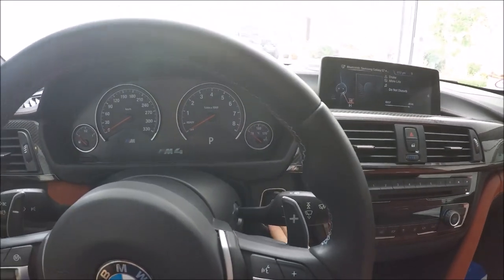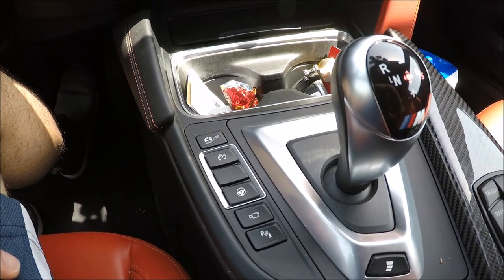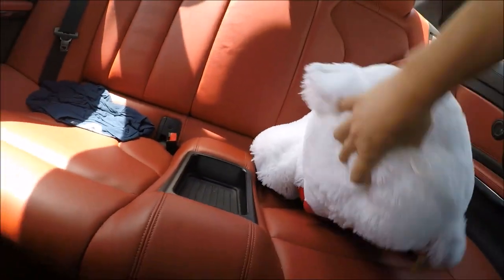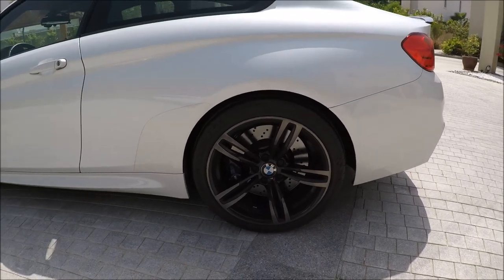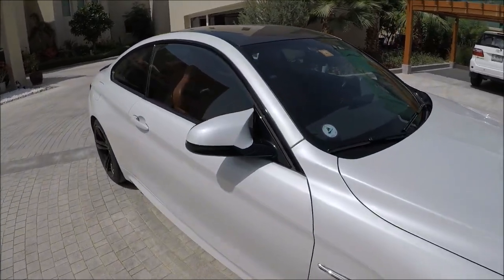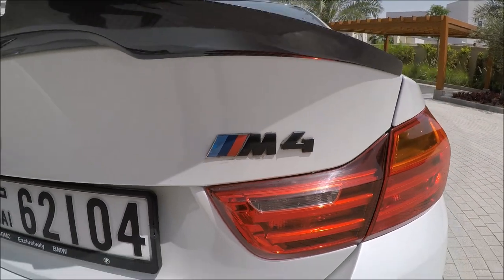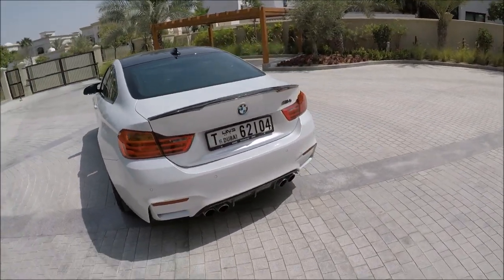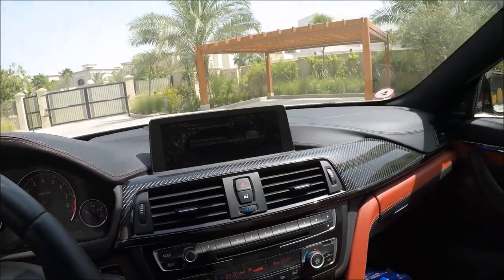My new BMW M4 - Dubai edition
Just a short video on the new beast. I'm still learning about the car and probably will make mistakes on a few points.

Deciding on the exhaust system still so any help from anyone is appreciated.